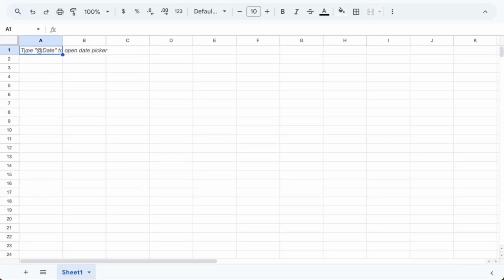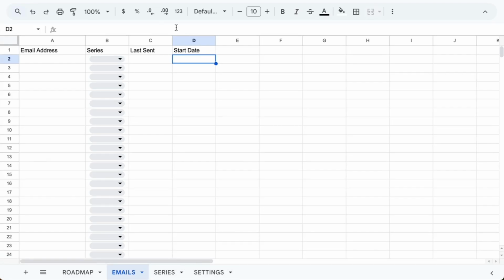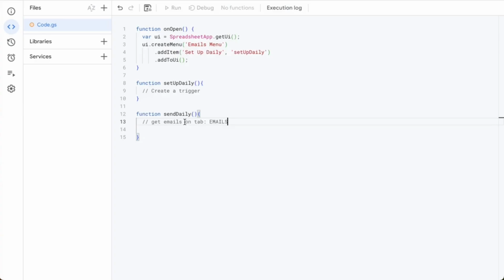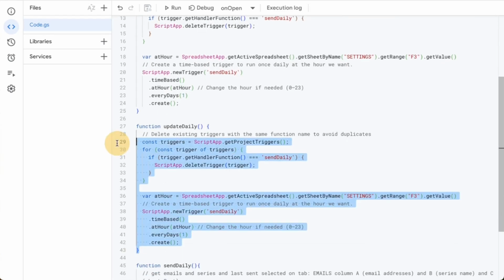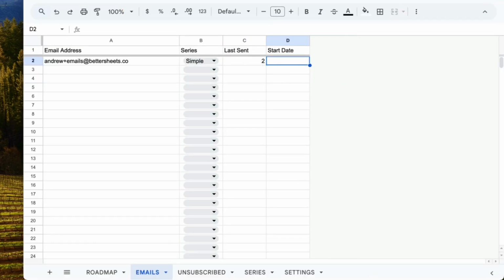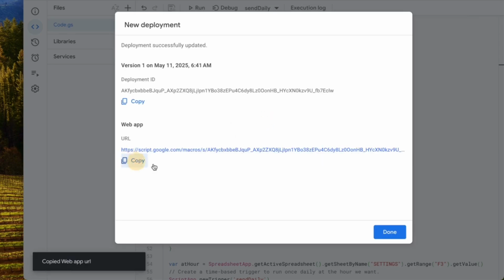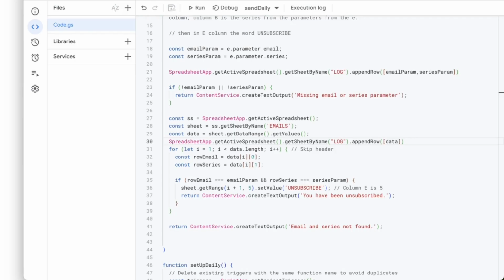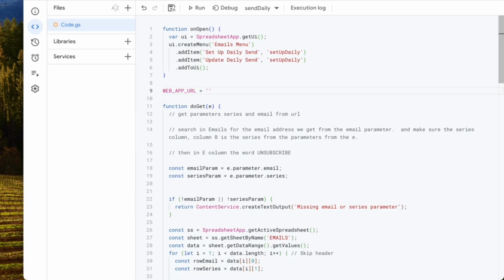Automated Email Series with Google Sheets | Mailchimp Clone!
Automated Email Series with Google Sheets and Apps Script
Let's build a Mailchimp clone. really it's an automated email series. I guide you through setting up a roadmap, creating email and series sheets, writing Apps Script code, and handling unsubscribe requests. This tutorial demonstrates how to automate personalized email sequences using Google Sheets and Apps Script, all within 45 minutes!

00:00 Introduction to SheetOps Exploration
00:53 Setting Up the Email Series
03:47 Creating the Email Sending Logic
05:56 Implementing Time-Based Triggers
10:08 Writing and Testing the App Script
15:55 Final Adjustments and Testing
19:39 Sending the Next Email
20:31 Creating an Unsubscribe Link
21:16 Generating the Unsubscribe URL
21:43 Deploying the Web App
27:06 Testing the Unsubscribe Function
28:17 Handling Errors and Logging
32:29 Finalizing the Unsubscribe System
35:09 Conclusion and Next Steps